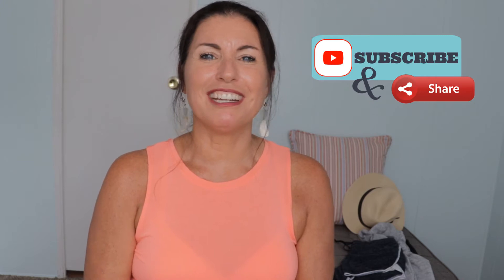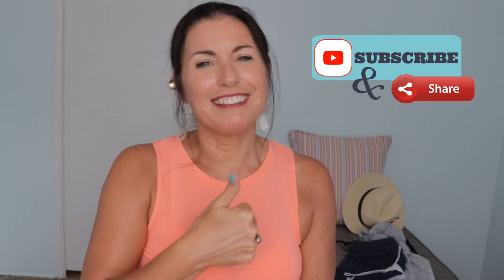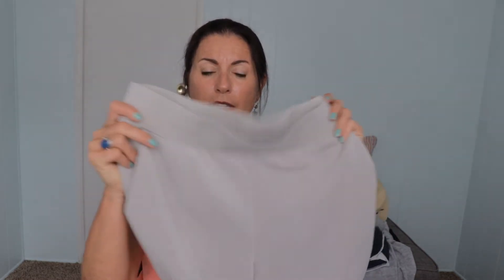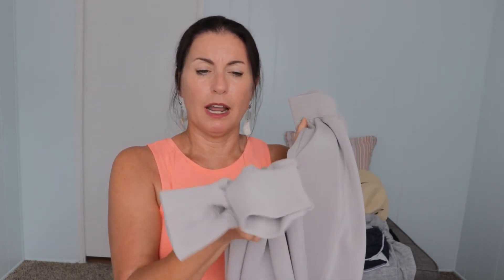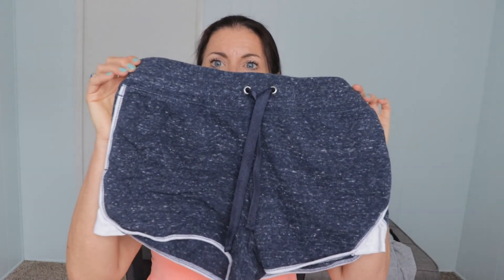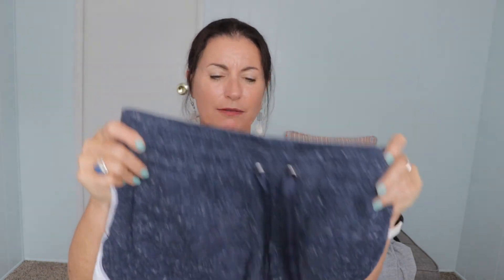What to Pack for a Beach Vacation | Summer Style over 50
Summer is finally here and I have a beach trip wardrobe capsule to share with you.  This capsule works whether you are driving or flying to your beach destination and includes outfits for casual outings and a dressy dinner.

XOXO
Christi

Luggage:
*Carry-On Luggage

* Links marked with * are affiliate codes/links which mean... if you sign up/buy a product (at no extra cost to you) I make a little bit of money so I can keep creating content to help you travel better :-)